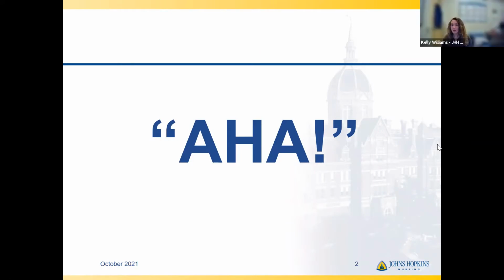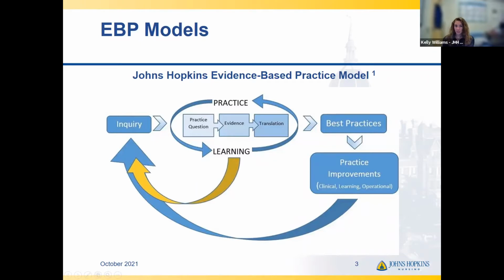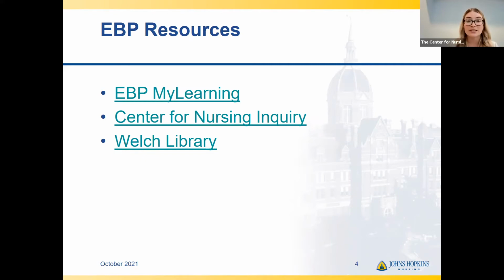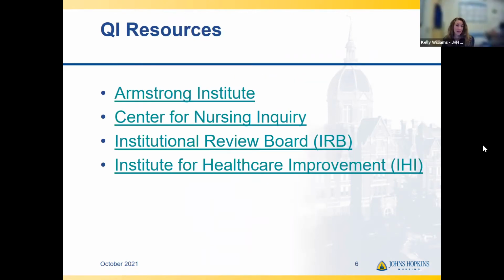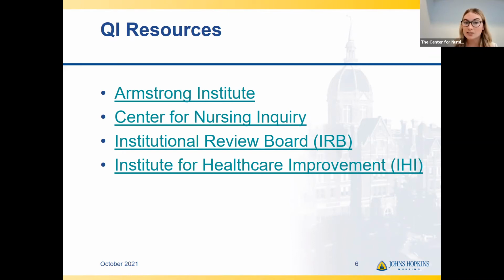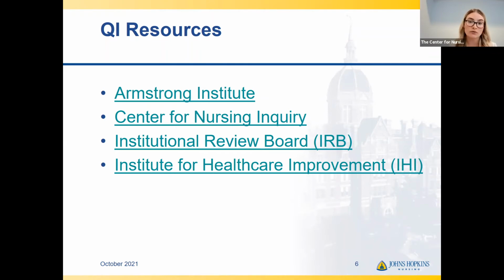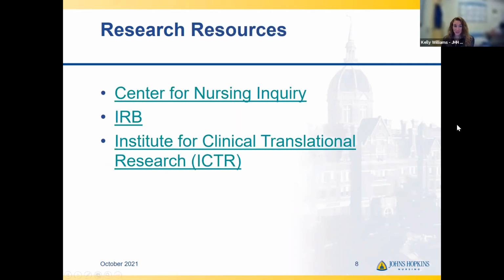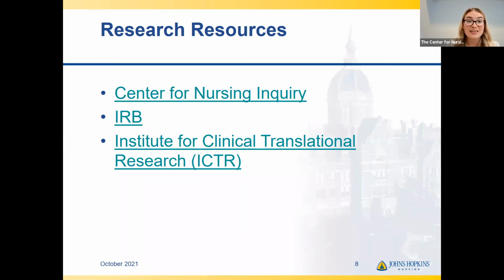2021 SHINE Conference | I Have an Idea, Now What?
Join Alexandra Johnson, Nursing Inquiry Coordinator for the Johns Hopkins Health System, as she walks you through the life of an inquiry project, from the “AHA” moment to implementation.